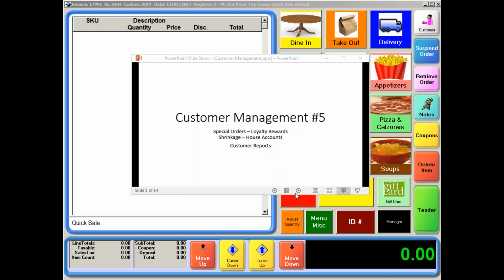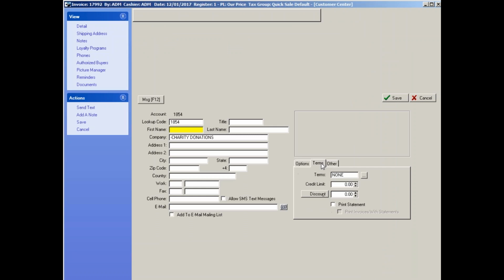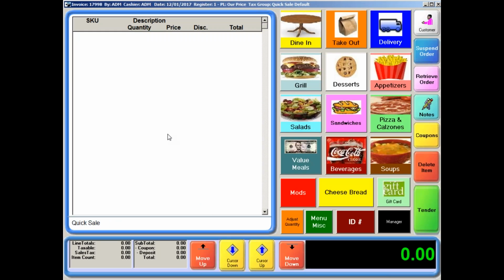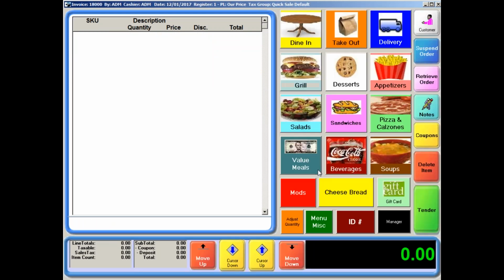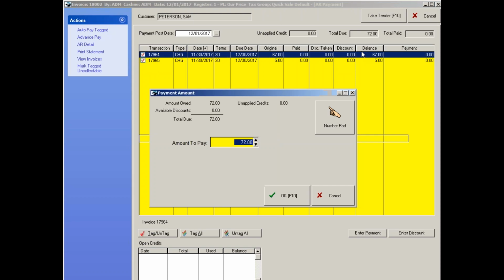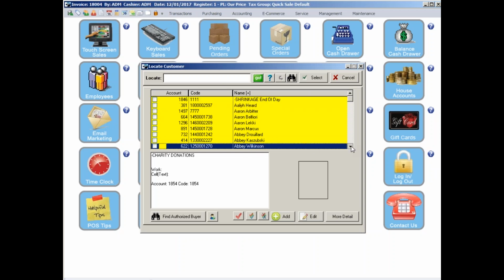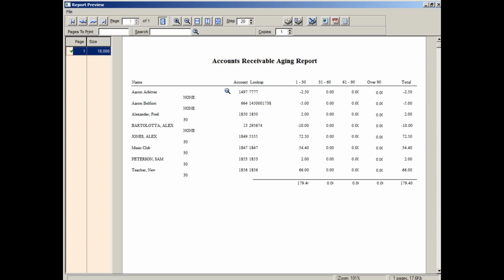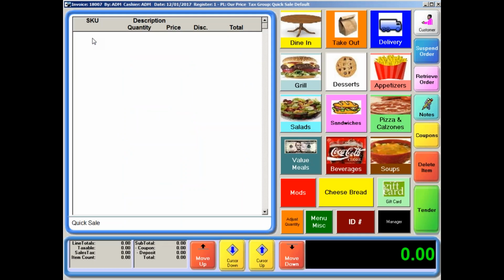2017 12 01 10 07 SchoolPOS #5 Customer Management FRI DEC 1, 2017 1 00EST 12 00CST 11 00MST 10 0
Webinar #5, Customer Management